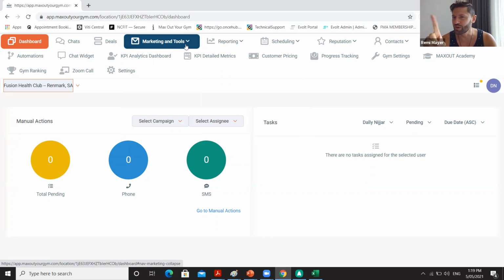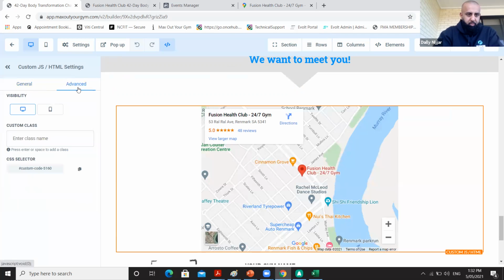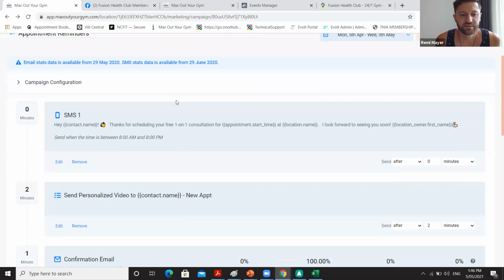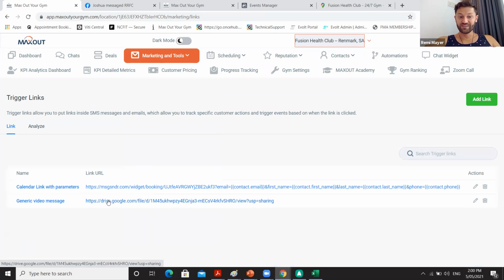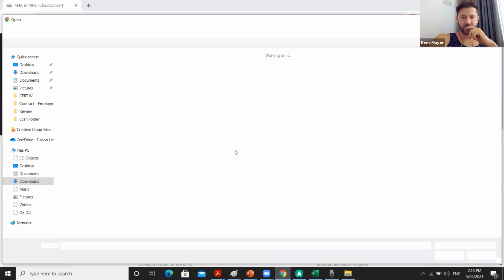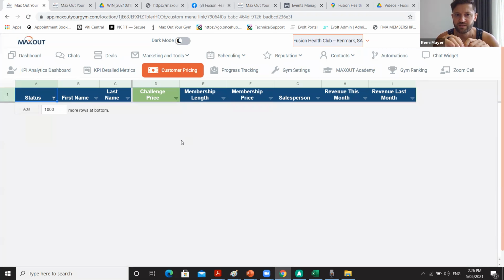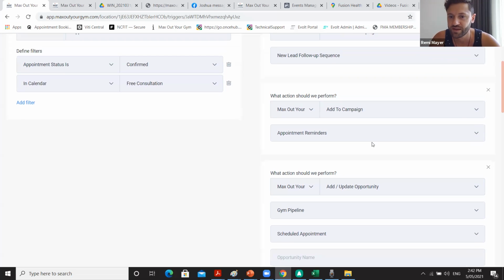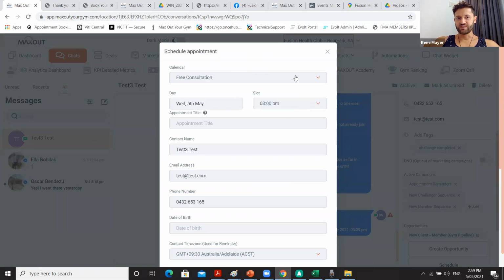Setting Up Campaigns & Automations in the MaxOut Platform (Step 3)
In this video, we go over the step by step process to Set Up Campaigns & Automations in the MaxOut All-In-One Platform.